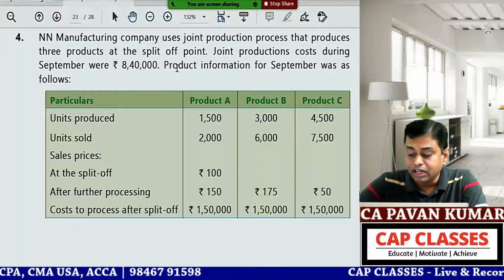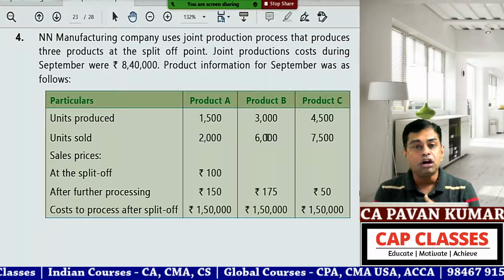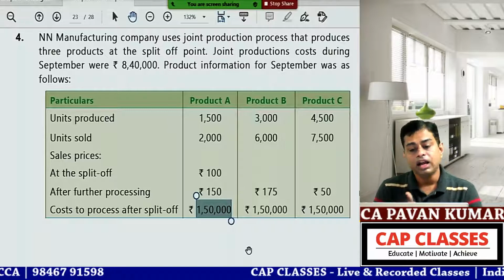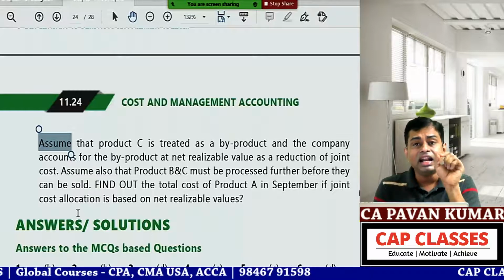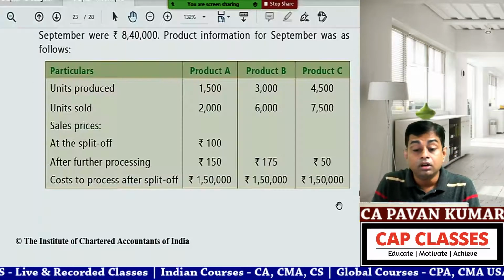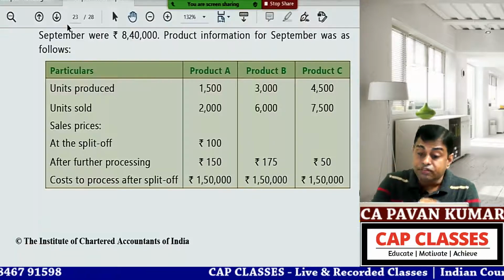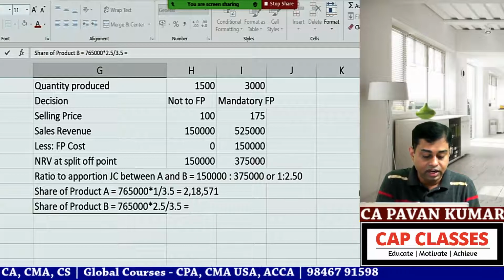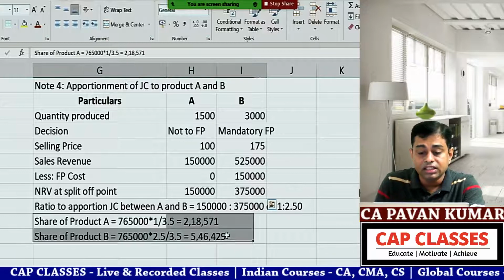CA INTER : Costing Lecture 27 - Joint Products & By Products Part 3 - CAP CLASSES